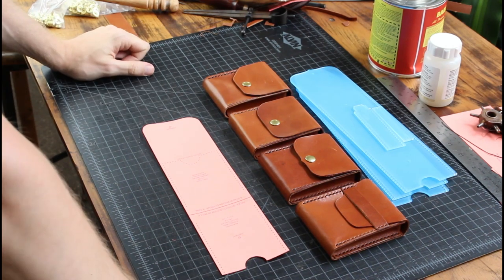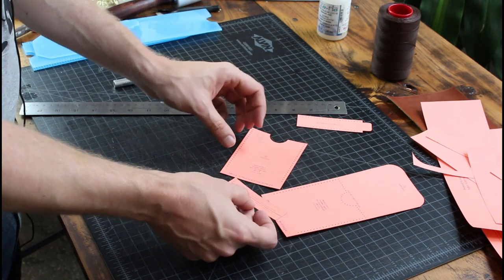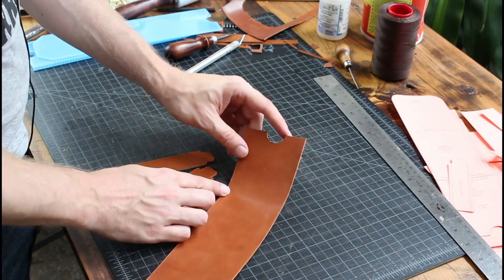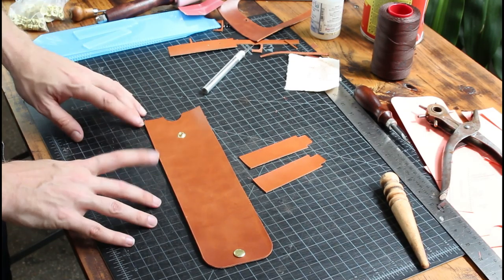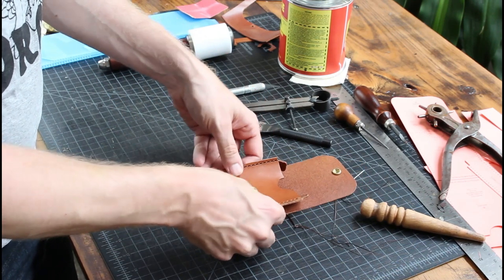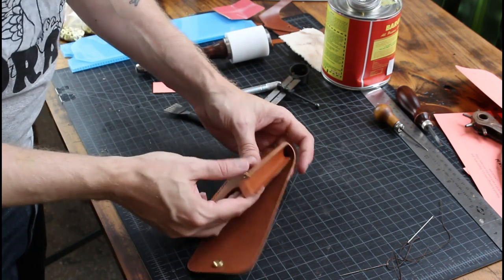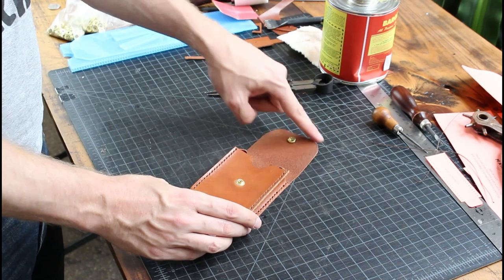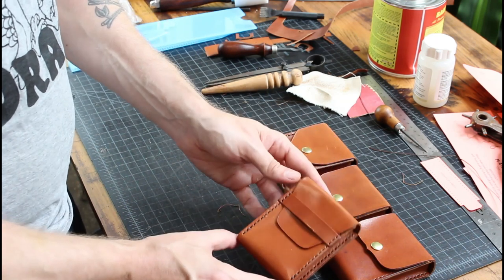Make A Leather Playing Cards Case (4 Styles!) - Build Along Tutorial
In this video we will be making a leather playing cards case in one of 4 styles available.

If you would like to purchase this template as a instant download PDF
Blog post with full list of tools and inventory we used in this project
Looking to start selling your handcrafted leather goods and need an e-commerce platform?

Intro: 0:00 - 1:16
Inventory: 1:16 - 3:38
Template Overview: 3:39 - 6:58
Cutting  / Assembling Paper Template: 6:59 - 12:34
Tracing Template to Leather: 12:35 - 17:10
Cutting Leather Pieces: Not Recorded
Beveling/Burnishing Round 1: 17:11 - 22:33
Setting the Snaps: 22:34 - 25:49
Mark Stitching Lines / Glue Gussets / Punch Holes: 25:50 - 34:18
Stitching #1: Not Recorded
Glue Gussets To Body: 34:19 - 45:57
Punch Stitching Holes: 45:58 - 50:16
Stitching #2: Not Recorded
Sanding / Beveling / Burnishing Round 2: 50:18 - 58:36
End Product: 58:36 - 1:01:44